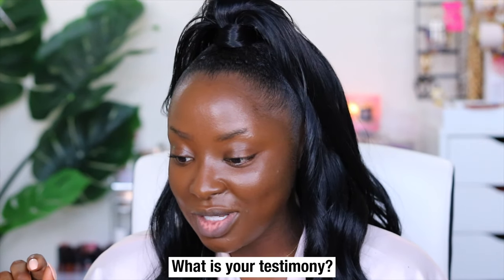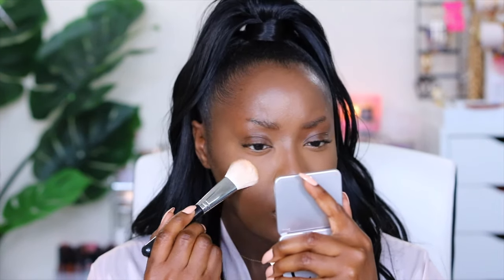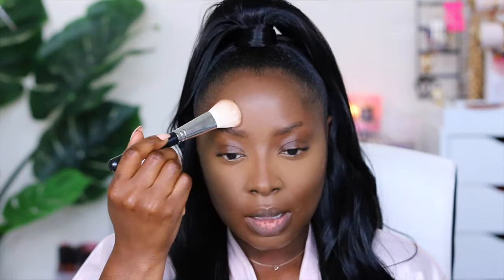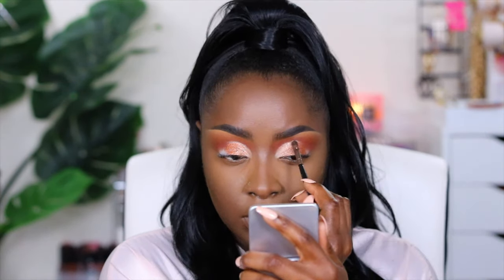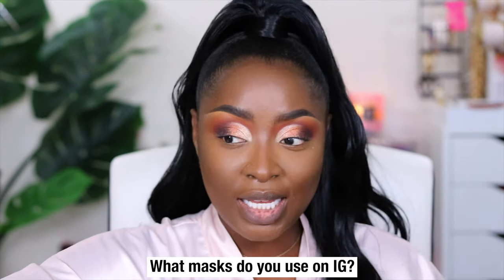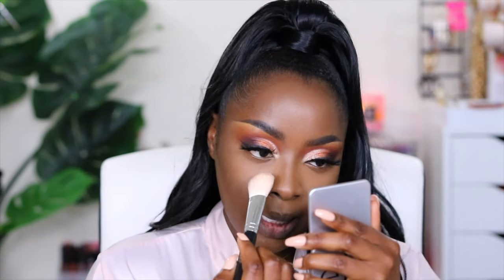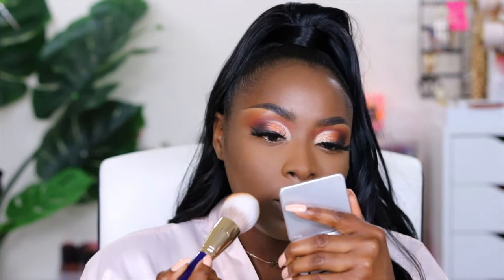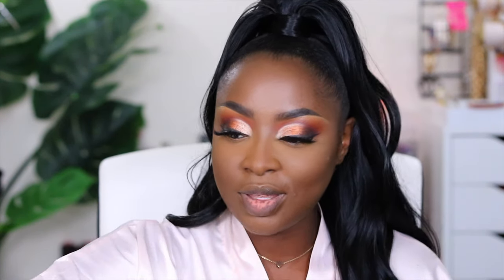GRWM INSTAGRAM INFLUENCER TIPS, NEW PRODUCTS, CHRISTIANITY, MARRIAGE and CUT CREASE | Mena Adubea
Yo! So, this is a long one, but I think you'll enjoy learning how I did the makeup and a bit about me.  I tried to answer questions that are diff from those asked on IG. I do have another Q&A video on IGTV that you may or may not have seen already. Check it out after you watch this!

Y'all had some funny questions!

⇢ Elf Cosmetics Lock On Lip Primer
⇢ Maybelline Superstay (Deep Bronze)
⇢ Juvia's Place I Am Magic Concealer (J 10)
⇢ Elf Cosmetics Loose Setting Powder (Tan)
⇢ Morphe Brushes (Java)
⇢ Elf Cosmetics Putty Eye Primer
⇢ Juvias Place Nubian 2 Palette
⇢ CIate London Everyday Vacay Powder
⇢ Lashes - Amazon
⇢ ELf Cosmetics Loose Setting Powder (Deep)
⇢ White Handheld Fan
⇢ NYX Cosmetics Jumbo Eye Pencil (Black Bean)
⇢ Covergirl Tru Blend (Deep Cool 4)
⇢ @Covergirl Super Stunner Highlighter - Pearl Crush
⇢ Mented Cosmetics Blush (Clay Too Much + Peach for the Stars + Hot Date to line my lips) use code: "Mena"
⇢ Covergirl Lipstick (Yummy Pink)

Guided Devotional - Christine Caine
My Prayer Journal
Daily Walk Bible
Half up Half Down Hair

Mena Adubea
2918 W Grand Pkwy N #150 -- #215

1 Peter 3: 3 - 4